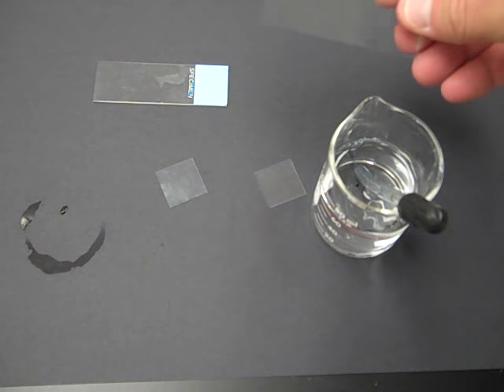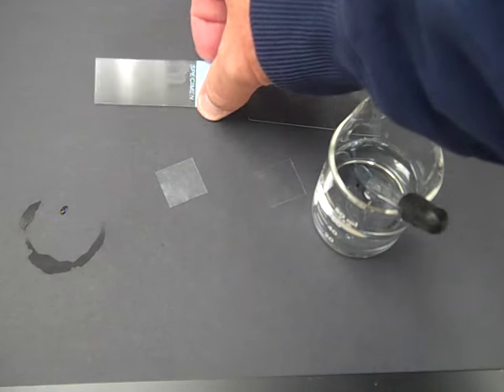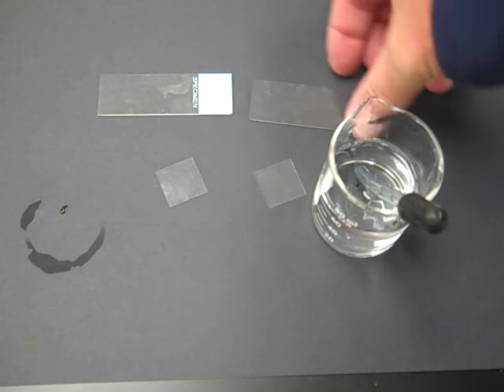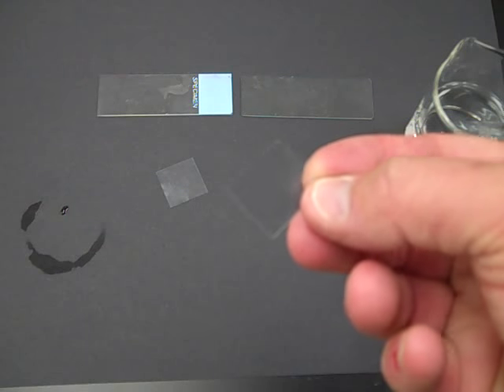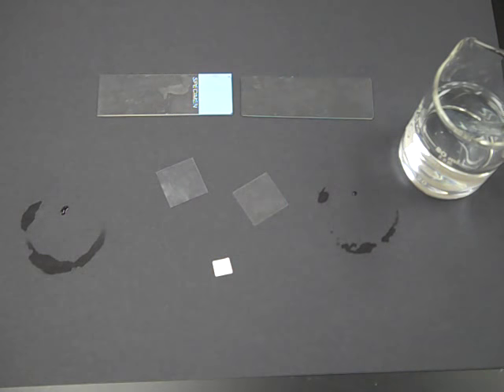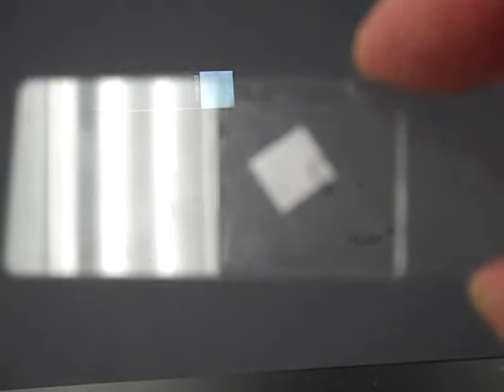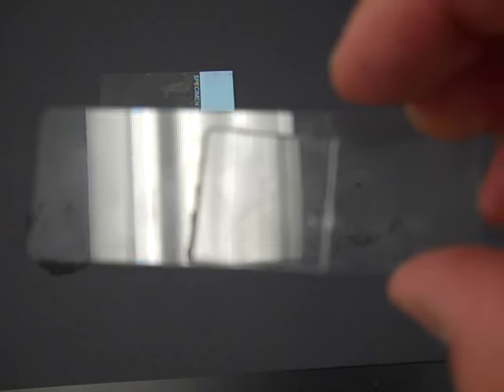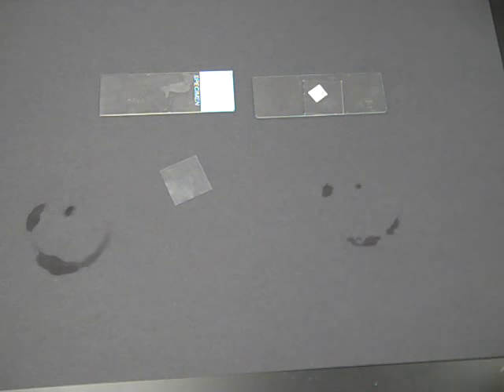2. Slide and Cover Slip